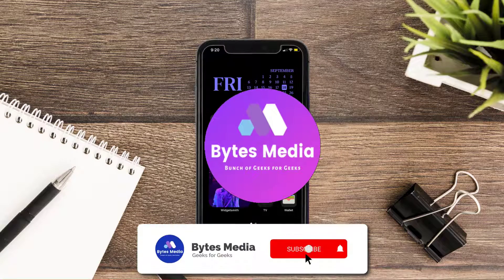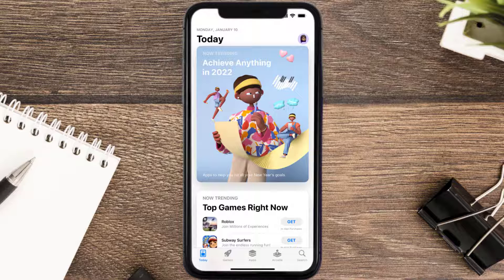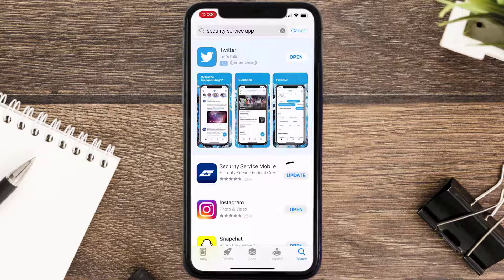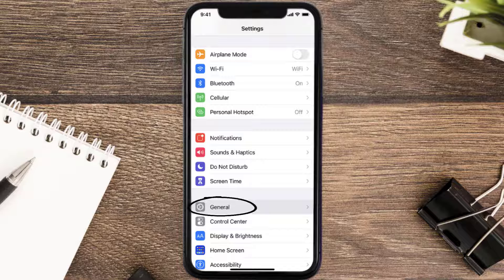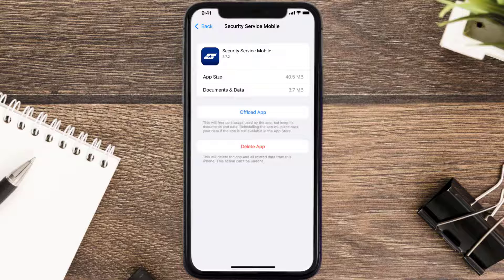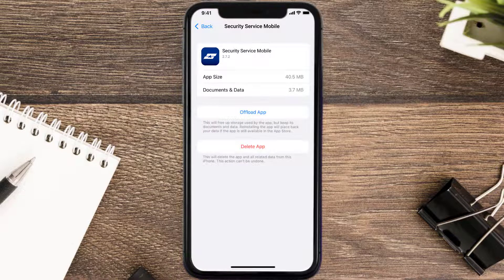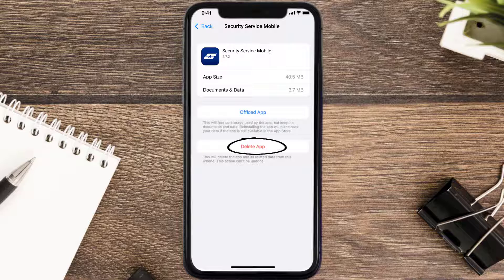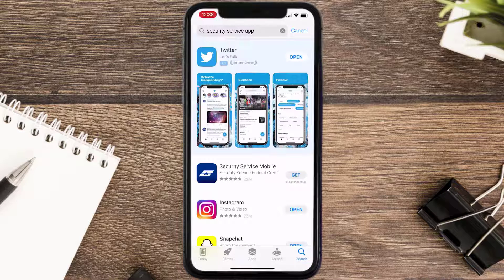Security Service App Not Working: How to Fix Security Service App Not Working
In this video, I'll show you How to Fix Security Service App Not Working. This is the easiest and fastest way to Fix Security Service App Not Working. Make sure you watch until the end of this video to find out How to Fix Security Service App Not Working on Android and iPhone. These methods work on Android as well as iOS 11, iOS 12, iOS 13, iOS 15 and iOS 16. Hope you enjoy!

Video Parts:
00:00 Intro: How to Fix Security Service App Not Working
00:07 1.Solution: Update Security Service App
00:27 2.Solution: Clear Security Service App cache files
00:57 3.Solution: Delete and Reinstall Security Service App
01:19 Outro: Ending

Topics Covered:
Bytes Media
how to
how to fix
security service app not working
security service mobile app
security service login
security service customer service
security service federal credit union mobile deposit funds availability
security service online banking
security service online banking logout
security service phone number
security service federal credit union mobile deposit limit
how to find routing number on security service app
is the security service app down